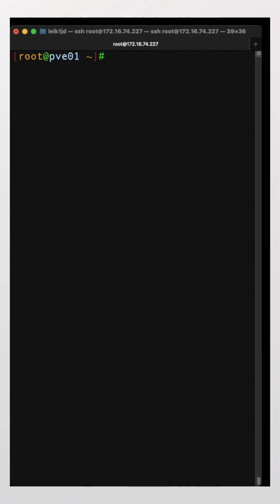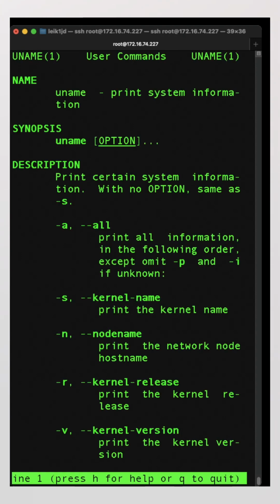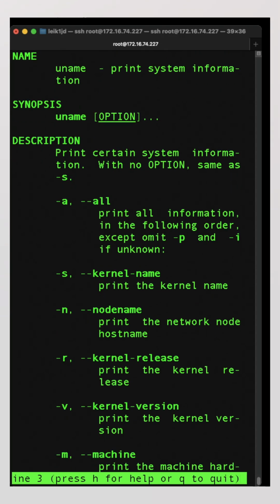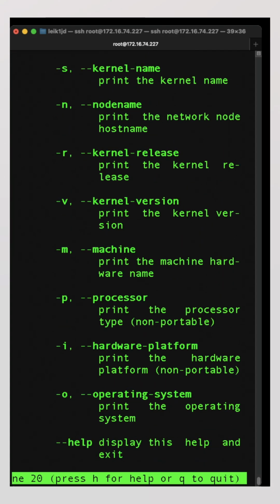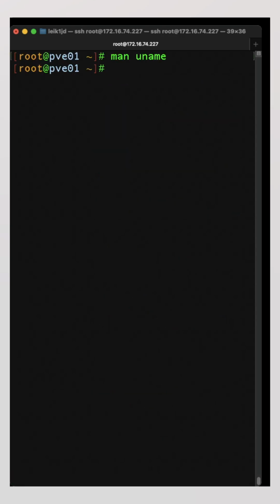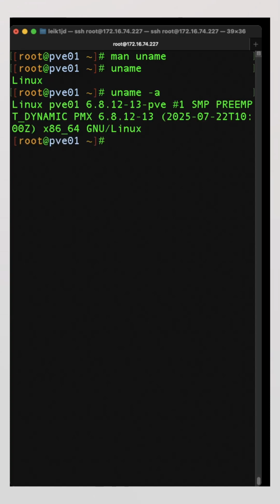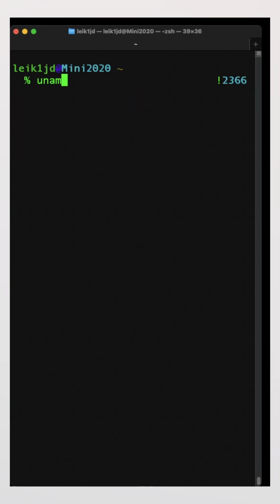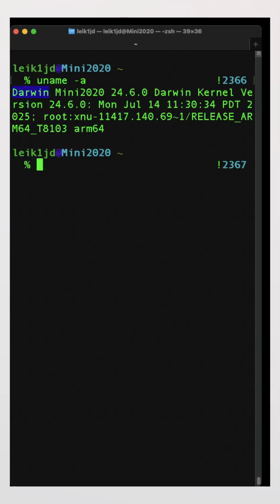Get system and kernel information with uname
A great utility for collecting kernel and processor architecture information is uname. This command works across Linux, macOS and most other unix-like systems.